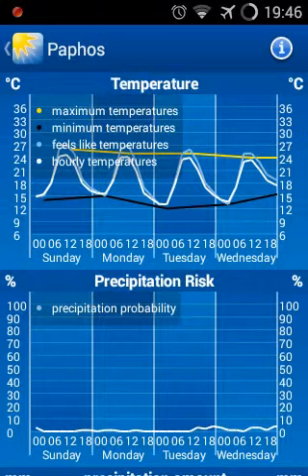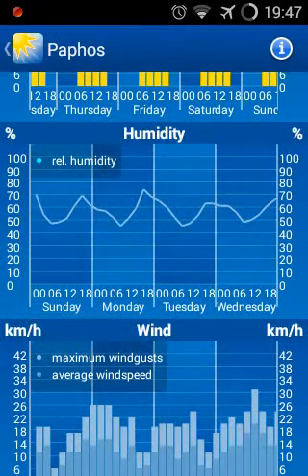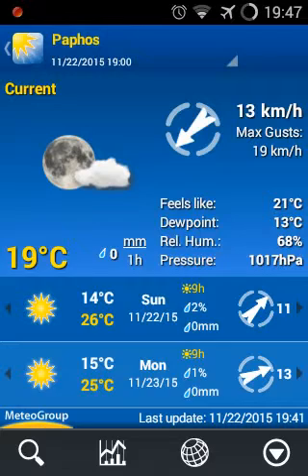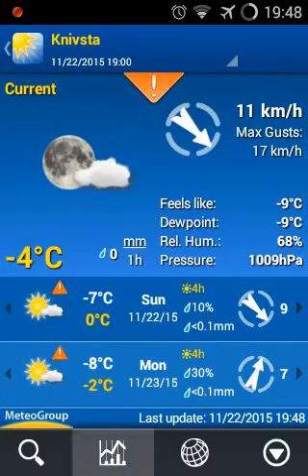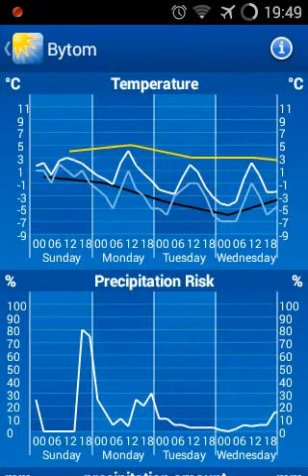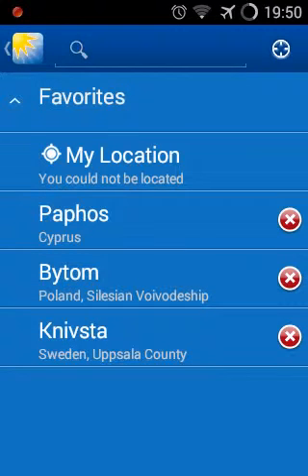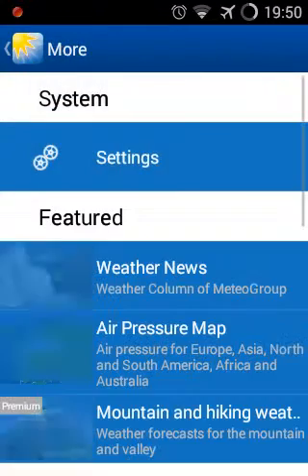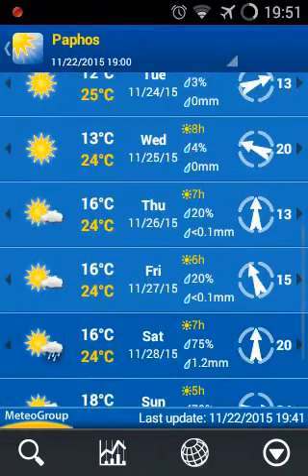WeatherPro app review on Android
My favorite app when it comes to weather.